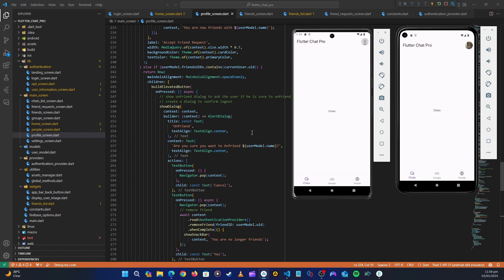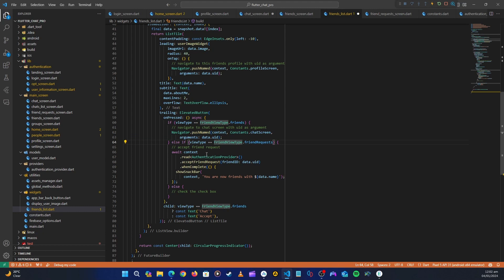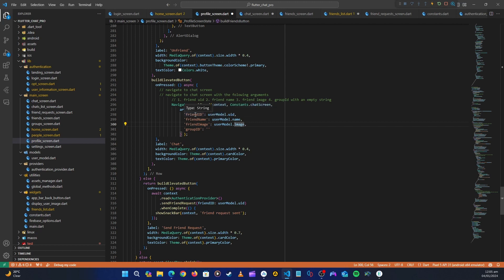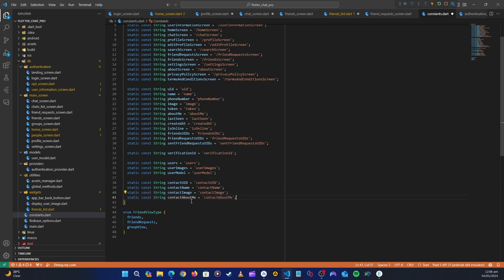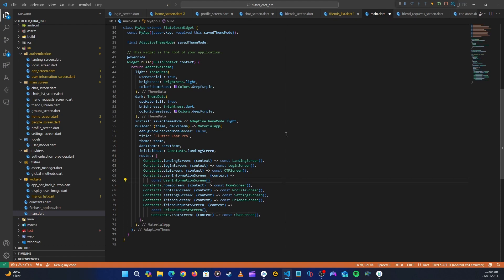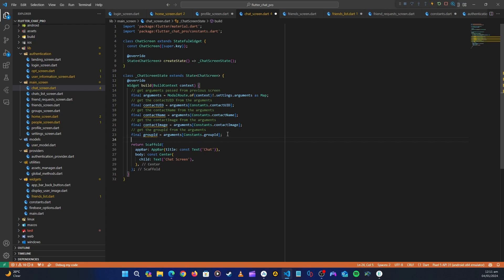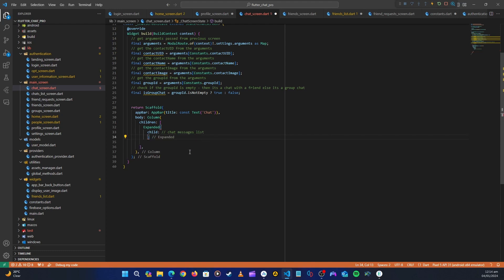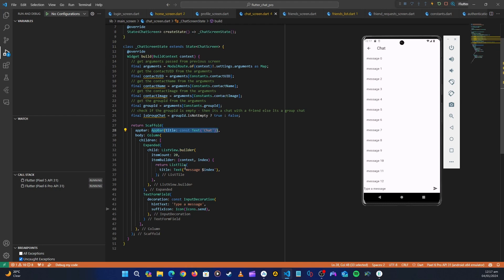32 Chat screen - Flutter & Firebase Feature-Rich Chat App with Copilot and Provider State Management